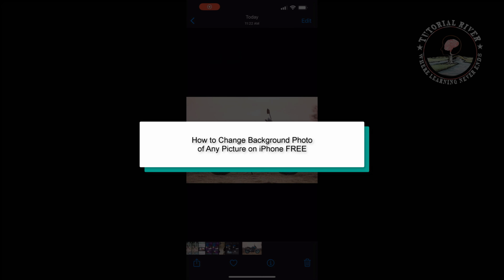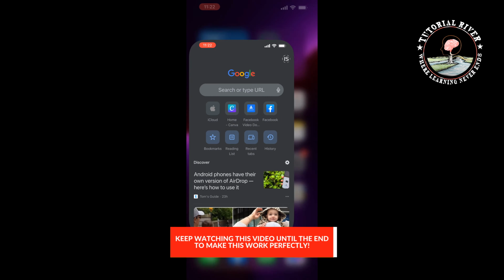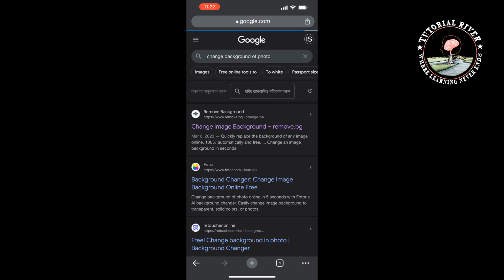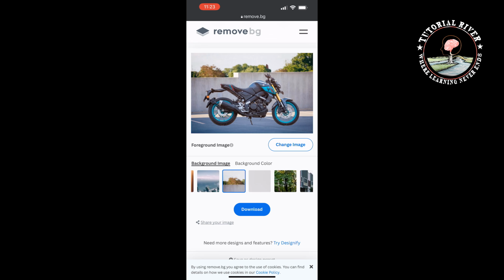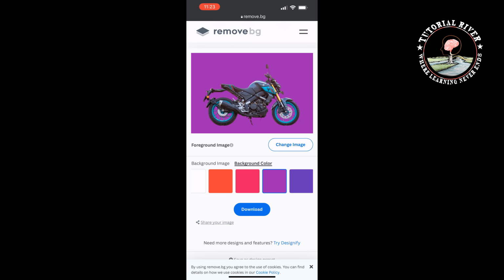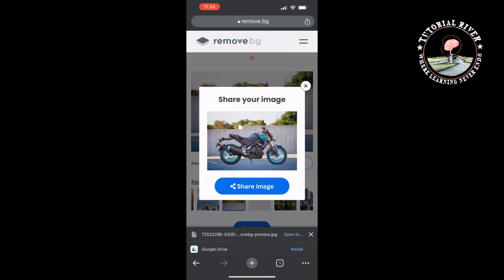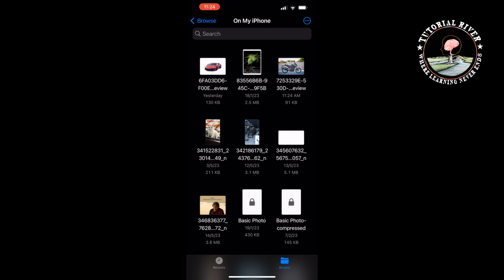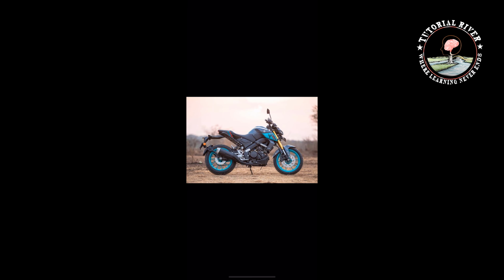How to Change Background Photo of Any Picture on iPhone or ipad FREE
In a few steps you can have a personalized high-quality wallpaper to change your background. Here are the steps to do it.

0:00 Start Tutorial
0:16 Open a Browser
1:15 Tap On Download
1:56 End Tutorial